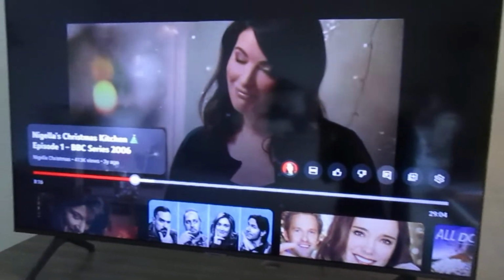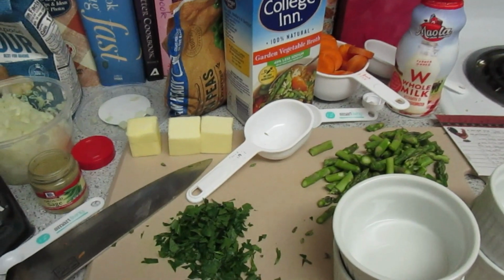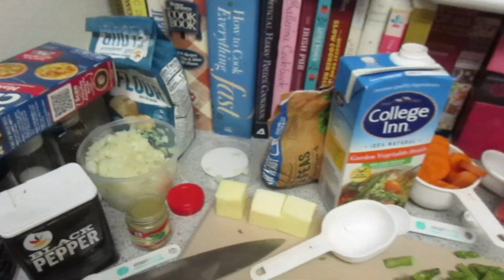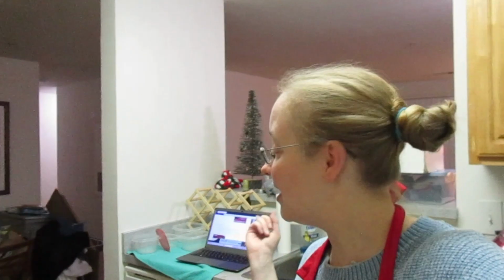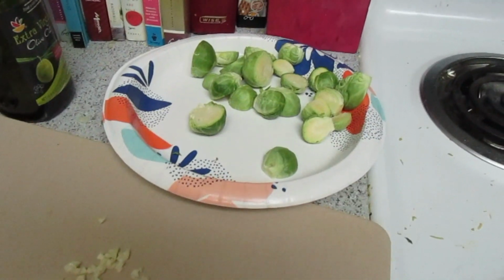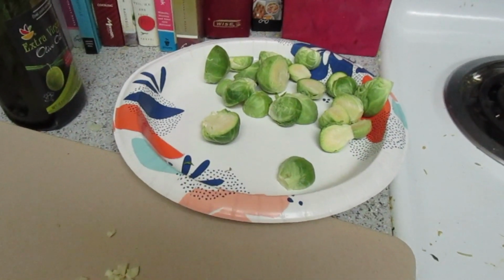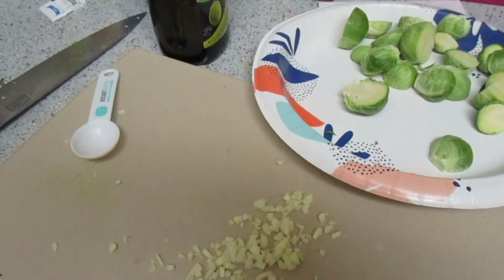VLOGMAS DAY 9: HOLIDAY FESTIVALS AND COZY MEAL COOKING (Sarah Vlogs)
Recipe for Little Spring Vegetable Mini Pot Pies:

Ingredients:
-1/3 cup diced onion
-1 cup sliced carrots
-2/3 cup chopped asparagus or celery (I used asparagus)
-1/3 cup butter
-1/3 cup flour
-2 cups vegetable broth
-1/2 teaspoon salt
-1/2 teaspoon pepper
-1/4 teaspoon ground sage
-1/4 cup whole milk or oat milk
-2 tablespoons chopped fresh parsley
-1 cup frozen peas
-pre-made pie crust

Steps:
1. Saute veggies (onion, carrot, asparagus/celery) in butter over medium heat until onions are translucent.
2. Add flour and vegetable broth and simmer until thickened.
3. Season with salt, pepper, and ground sage. Taste it!
4. Add milk and chopped parsley. Bring to a simmer, then add frozen peas. Cook until warmed through.
5. Cut pie crust to fit and pour mixture into four 6-ounce ramekins. Cover with crust. Bake at 400 degrees F until golden brown, about 30-35 minutes.

Link to Brussels sprouts recipe (The garlic cloves don't appear in the recipe instructions- I added them after removing the lid from the sprouts)